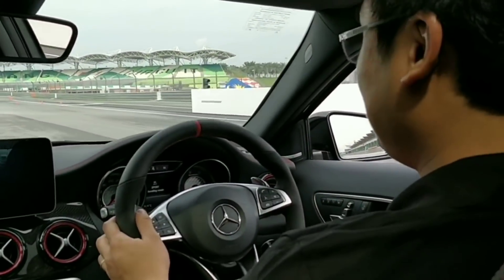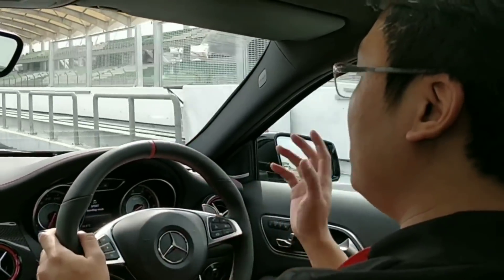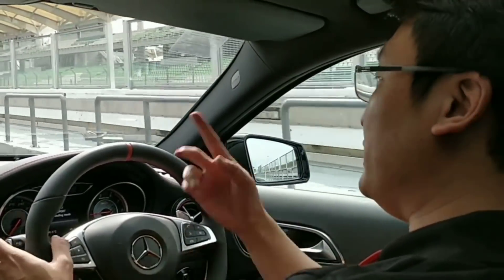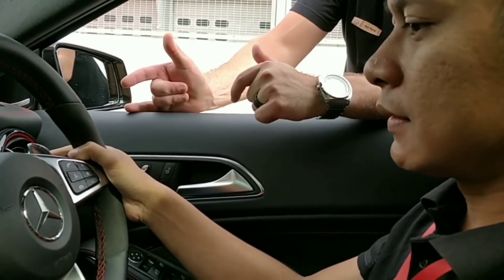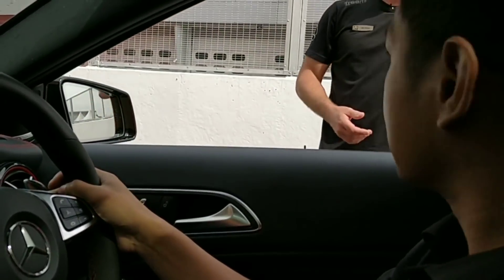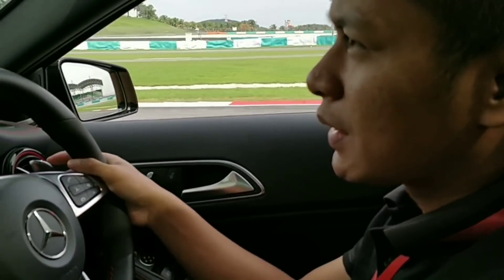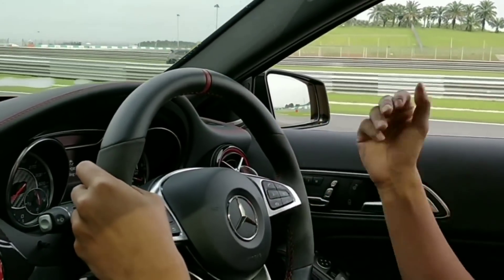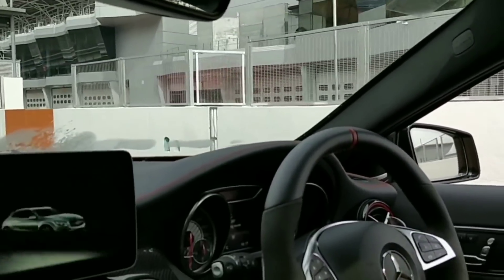Amg A45 Race Start / Launch Control Test Cardock dengan Bobby | EvoMalaysia.com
Follow saya kat i will follow back